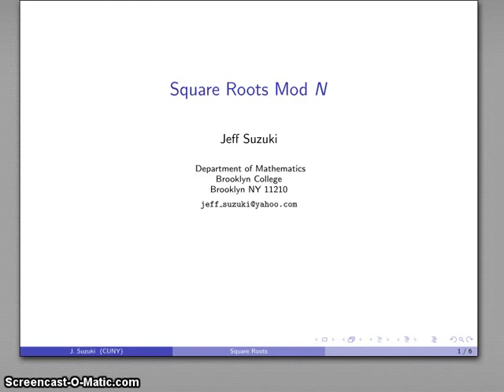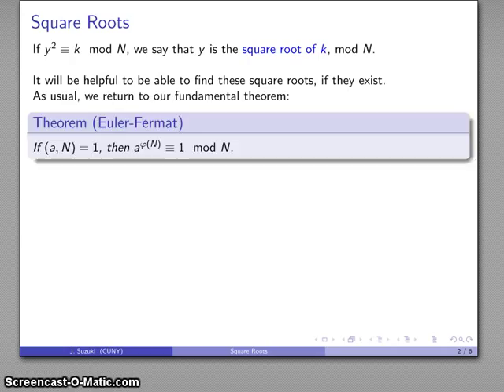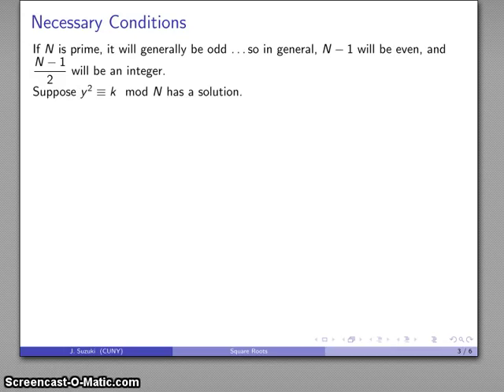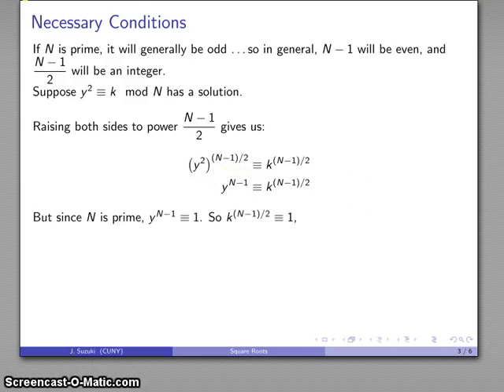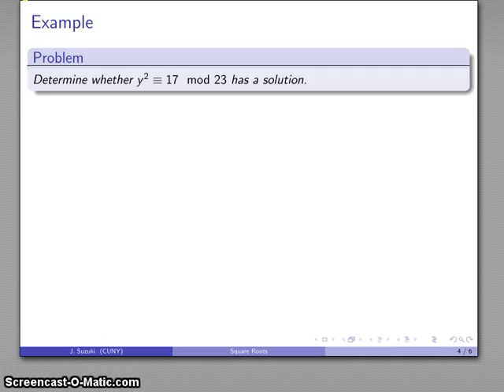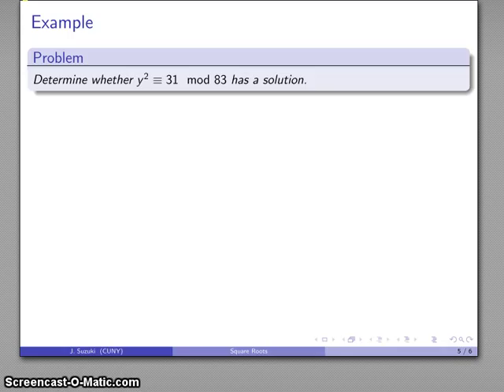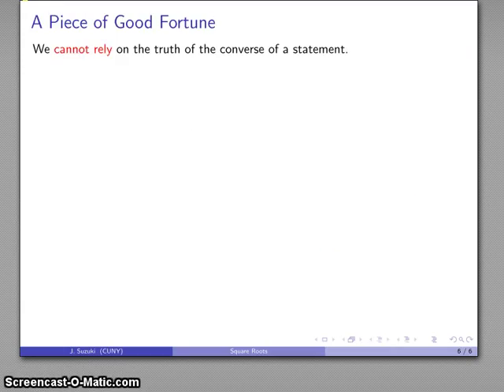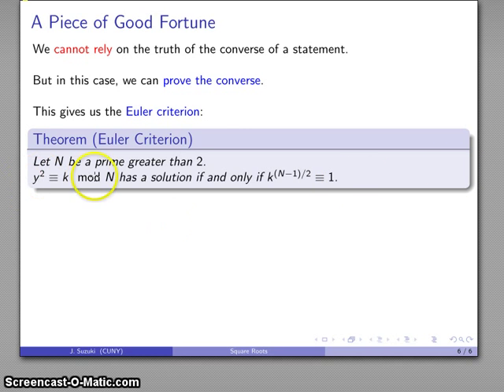square roots mod N part 1